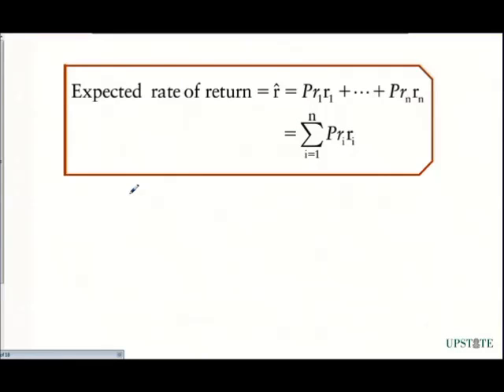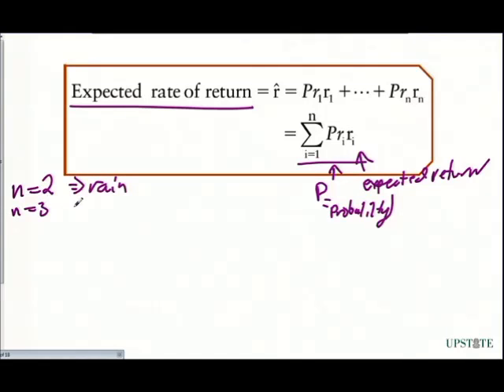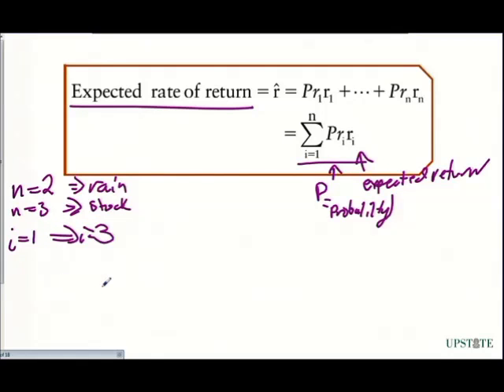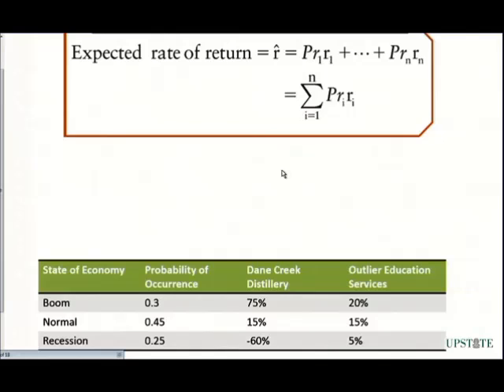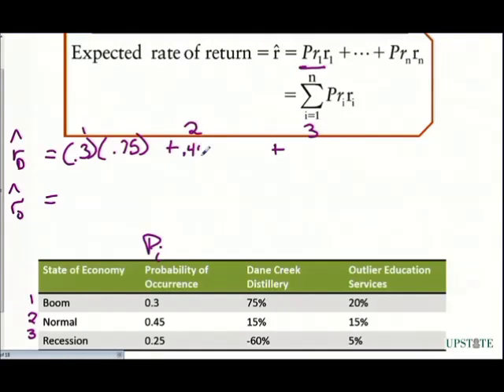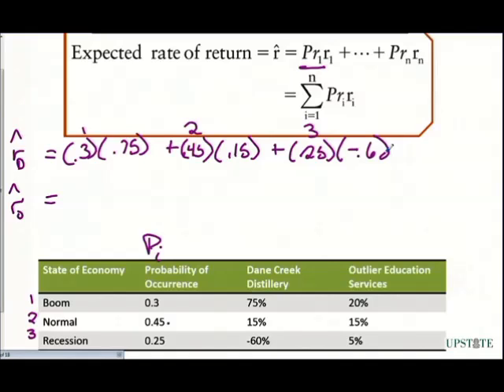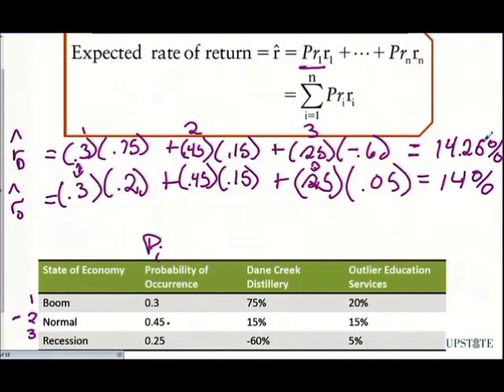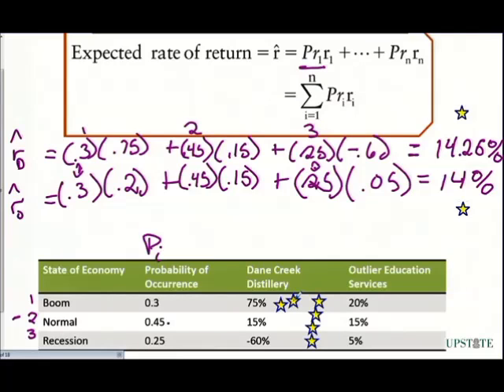Computing Expected Returns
An example on how to compute expected return on two fictitious companies.  Builds on information learned in video: "Risk Intro: Probability Distribution"